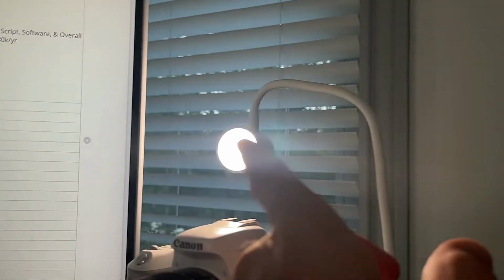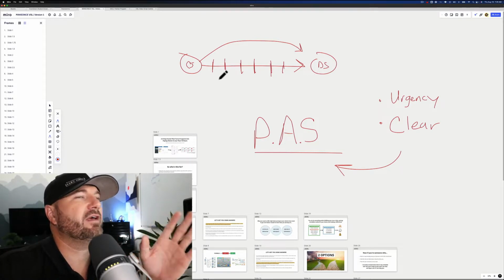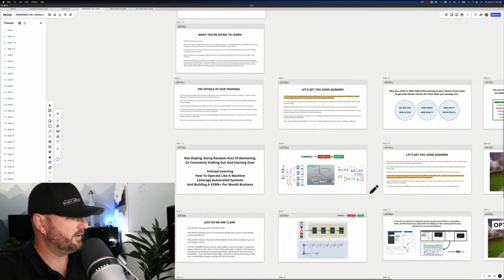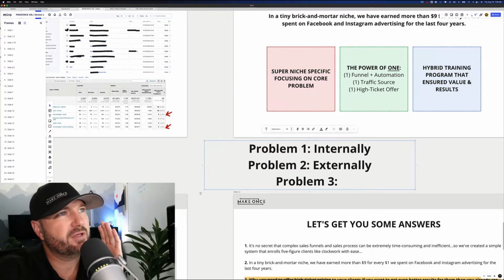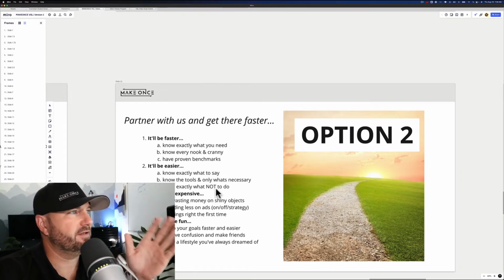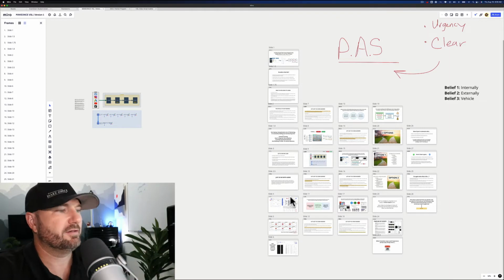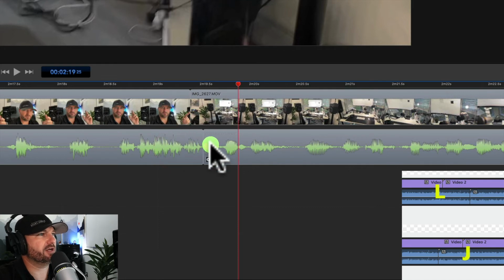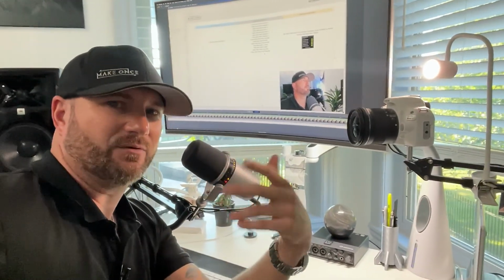How to Create a Video Sales Letter (VSL) Like a Pro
How I created a video sales letter (vsl) that generated $730k the first year I used it in a tiny brick-and-mortar niche.

Here's the slide deck to the VSL I cover in the video

Chapters:
00:00:00 – Hook/Big Idea

00:01:17 – Why Every Business Needs a VSL

00:02:42 – Simple Studio & Gear Setup

00:04:25 – Recording Workflow Overview

00:06:58 – Screenflow & Mic Settings Demo

00:09:53 – The Core PAS Formula

00:12:04 – Mapping the Customer Journey

00:15:30 – Crafting Magnetic Headline & Hook

00:18:23 – Research: Speak Their Language

00:21:26 – Turning Bullets into Slides

00:24:41 – Micro PAS for Every Point

00:28:47 – Breaking Beliefs That Block Sales

00:35:36 – Visual Design & Color Basics

00:38:54 – Presenting Your Offer Options

00:41:13 – Urgency, Scarcity & CTA Slides

00:46:10 – Proof Calendar & Vetting

00:50:38 – Full Software Stack Walk-through

00:57:00 – Editing: Audio Sync Secrets

01:03:00 – Seamless Cuts & Transitions

01:10:30 – Music, Export & Repurposing

01:16:30 – High-Ticket Mindset & Wrap-Up

If you’re DONE trading time for money, let’s fix it fast.
DG Mastermind unlocks:
• Weekly accountability & expert coaching
• Proven 7-figure playbooks inside Skool
• High-level network that fuels growth

Digital Growth Launch Kit gives you:
• Plug-and-play funnels & email swipes
• Quick audience growth checklist

In this video I cover my exact:
- video sales letter example
- video sales letter template
- video sales letter funnel
- video sales letter script
- video sales letter formula
- editing process to publish my vsl
- video sales letter format
- video sales letter software
- video sales letter length and structure

🧰 Here's a list of the tools I use in this video:
USB Dock
Hard Drive
Microphone (lapel)
Microphone (desk)

The content in these videos shall not be construed as tax, legal, insurance, construction, engineering, health & safety, electrical, financial advice, or other & may be outdated or inaccurate; it is your responsibility to verify all information. IF stocks or companies are mentioned, Mike MAY have an ownership interest in them -- DO NOT make buying or selling decisions based on Mike's videos. If you need advice, please contact a qualified CPA, attorney, insurance agent, contractor/electrician/engineer/etc., financial advisor, or the appropriate professional for the subject you would like help with. Linked items may create a financial benefit for Mike Gowans. Any use of other media is by fair-use or license only.